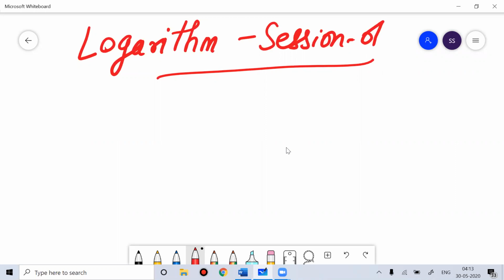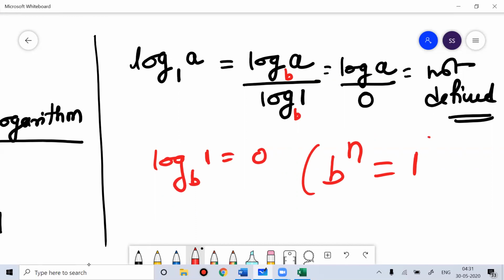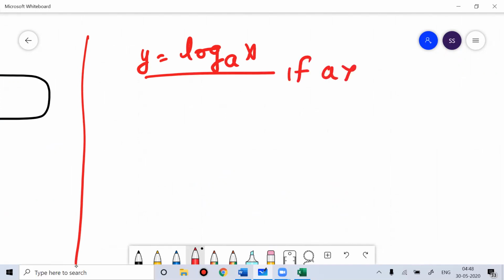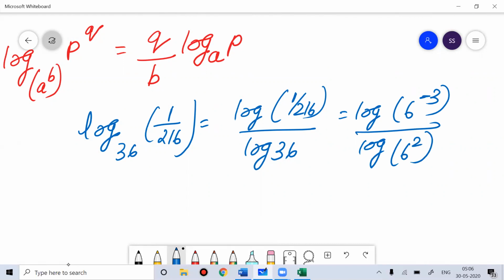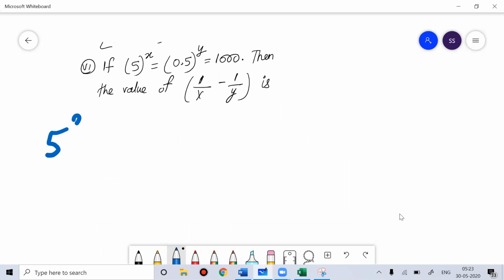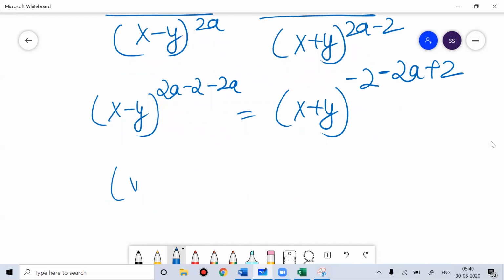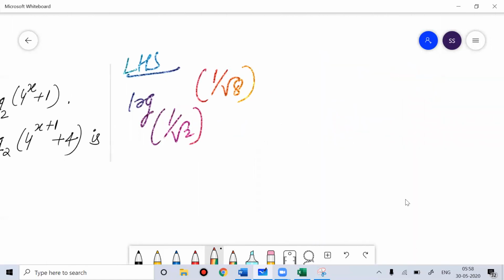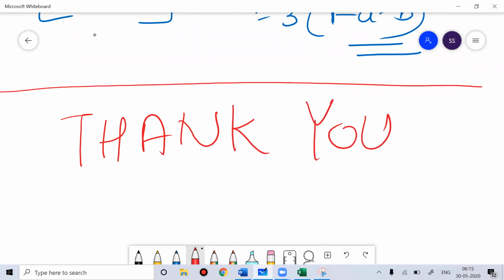PGCET 2020 - Basics of Logarithms (Check Description below)